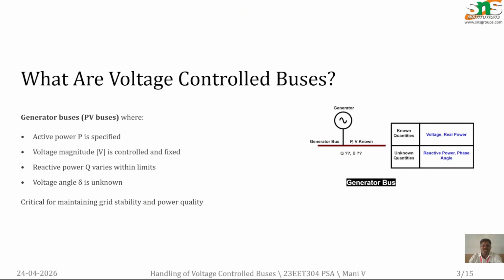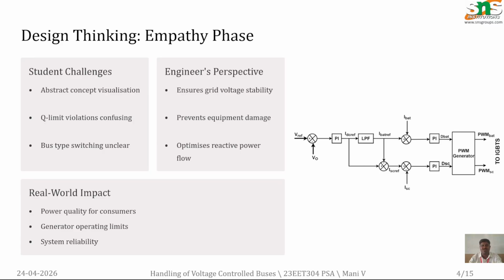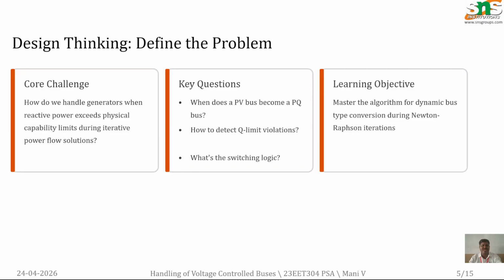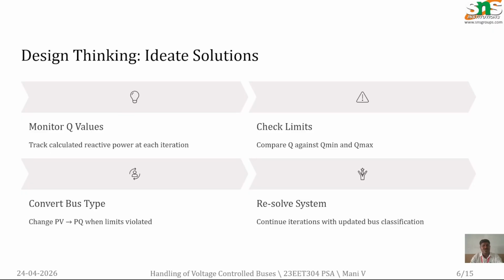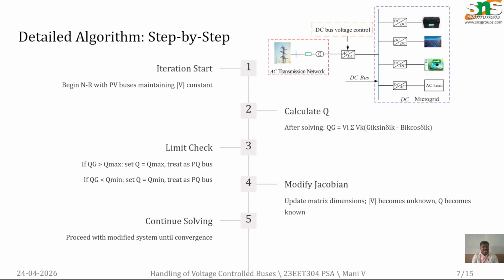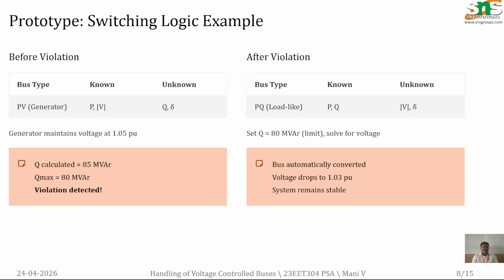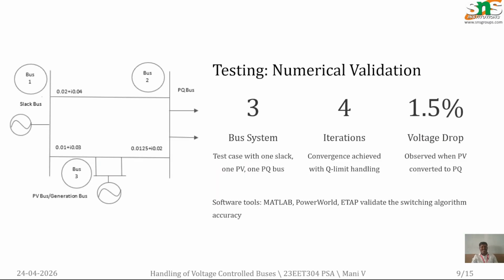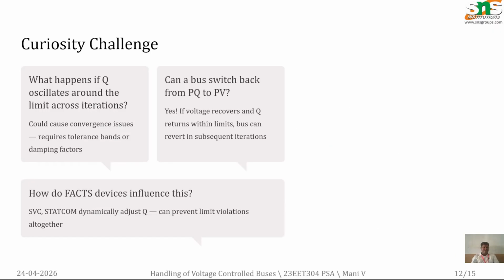Handling of Voltage Controlled Buses | PSA | SNS Institutions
Voltage Controlled Buses (PV buses) in power system analysis maintain fixed voltage magnitude and real power output via generator excitation and prime movers. Load flow studies like Newton-Raphson treat them uniquely: specify P and |V|, compute reactive power Q and angle δ within limits. Handling prevents voltage collapse—e.g., Indian grids use AVRs for stability. Key steps: initialize voltages, update Q if limits hit (convert to PQ), iterate to convergence. Essential for EEE students mastering PSA!